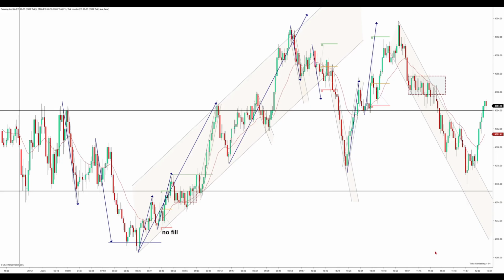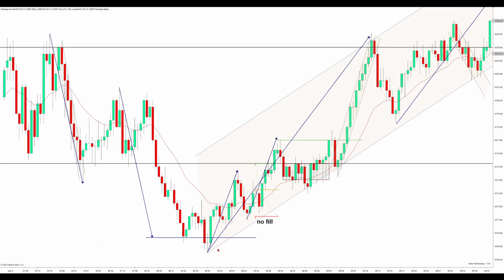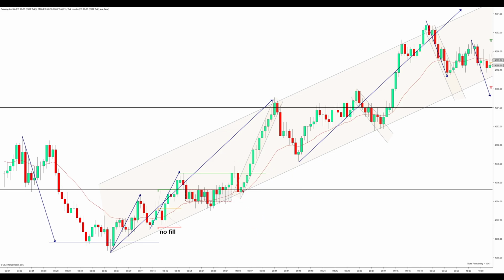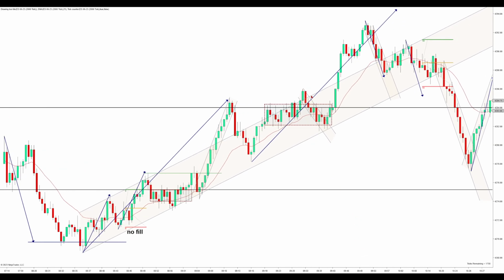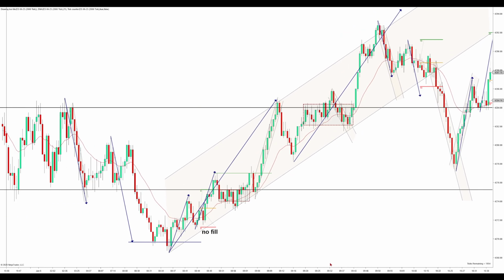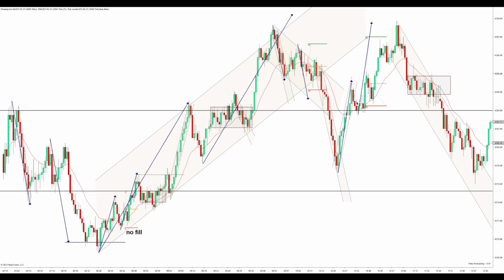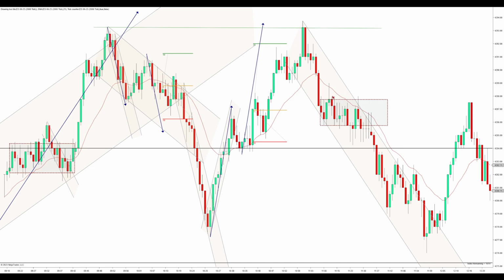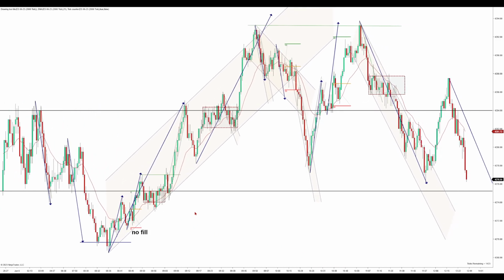S&P Futures Price Action Day Trading June, 6 | RANGE Day Trading